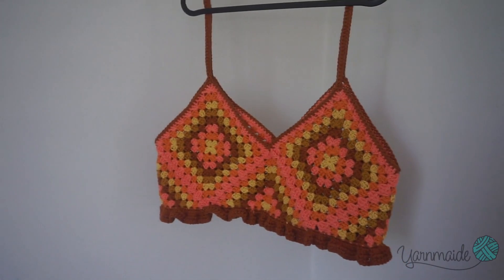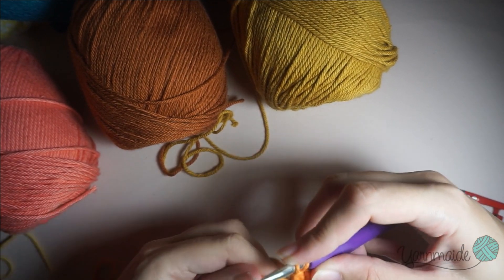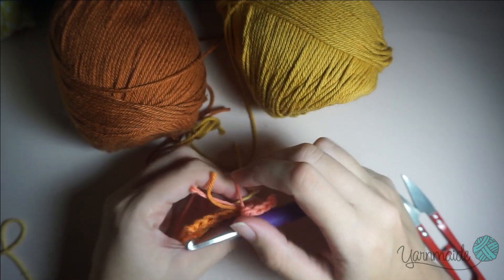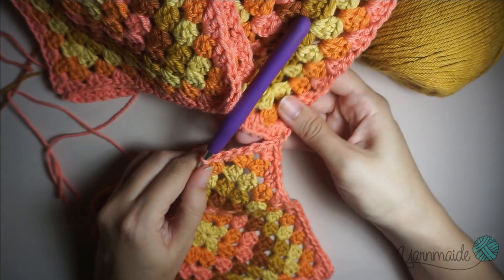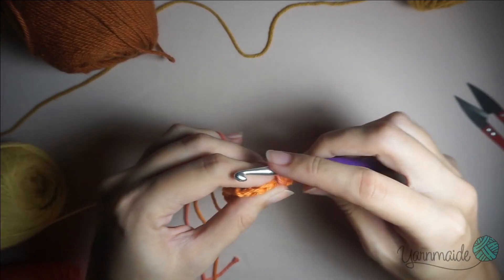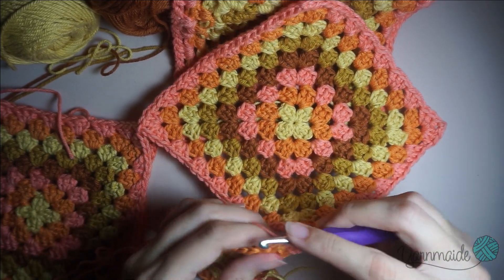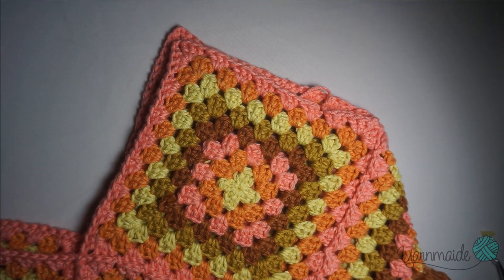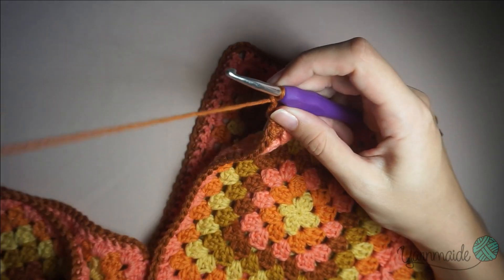Crochet Granny Square Top | Easy Crochet Crop Top | Free Pattern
Hi there! In this video, you will learn how to crochet a beautiful granny square top. We will go step-by-step through the process of creating the squares, joining them together, and shaping the top. This pattern is perfect for beginners who want to try their hand at making a garment. I will be using soft cotton yarn in a variety of colors to create a vibrant and unique top.

Hook Used: 5.0 Hook